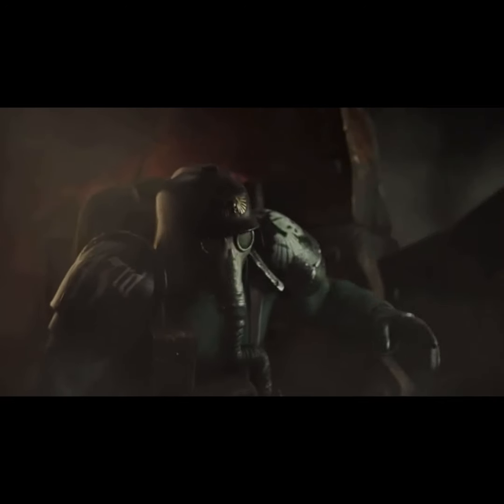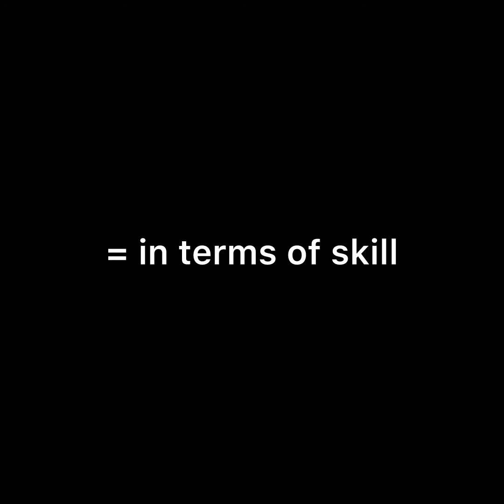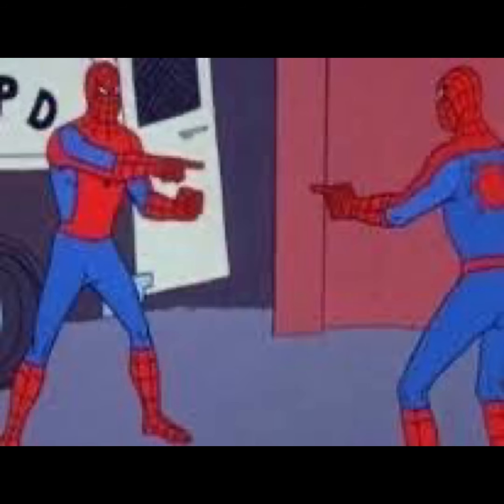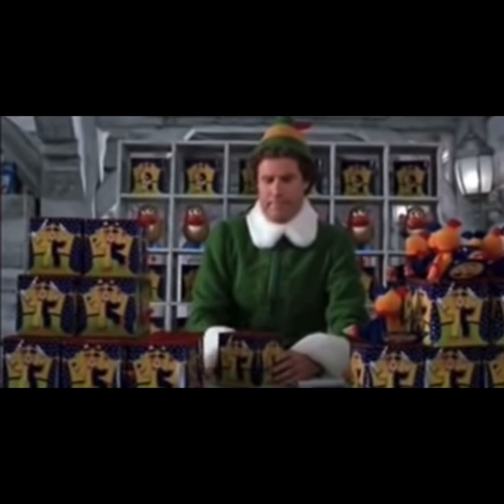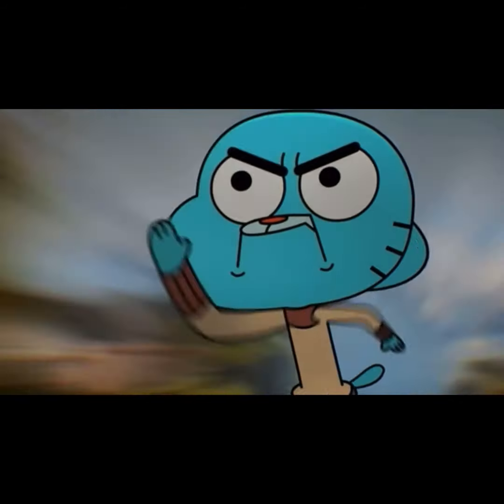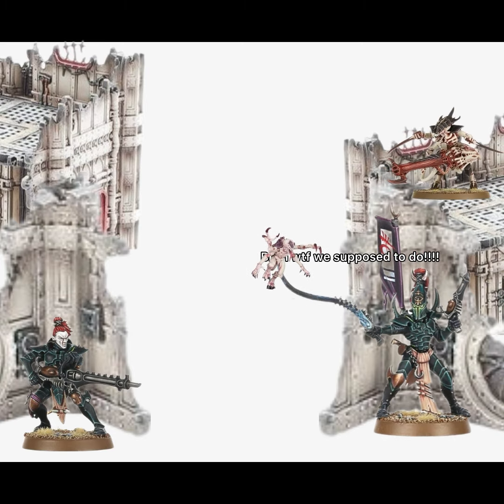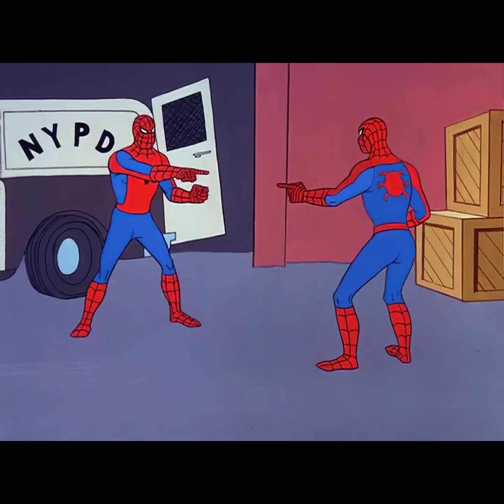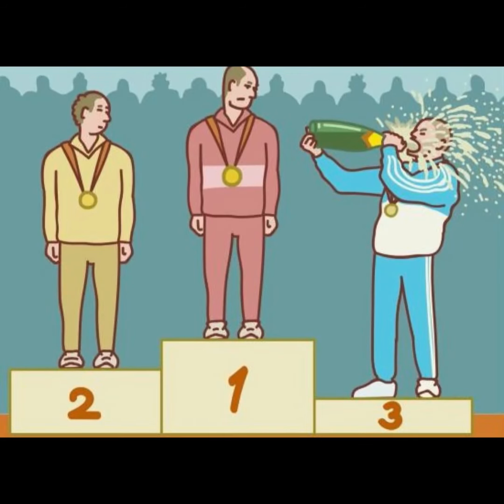I participated in a Warhammer 40k Kill Team tournament, and did good?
I tell you the story of facing the somewhat competitive side of Warhammer 40k Kill team

I hope you enjoy this style of video

More on the way I promise